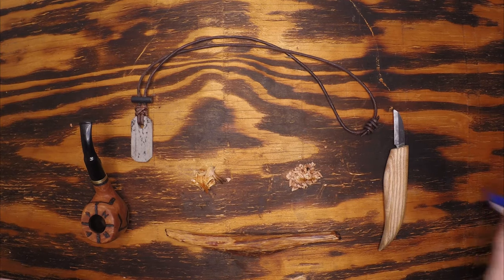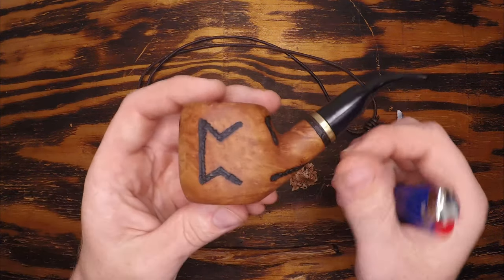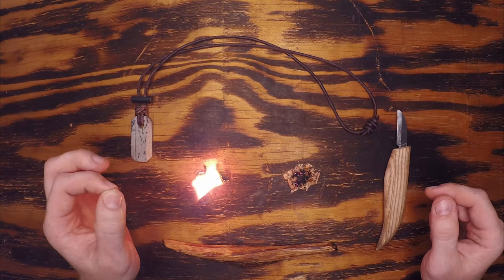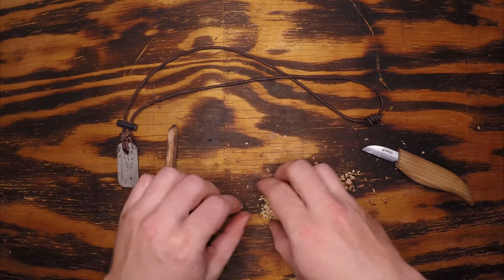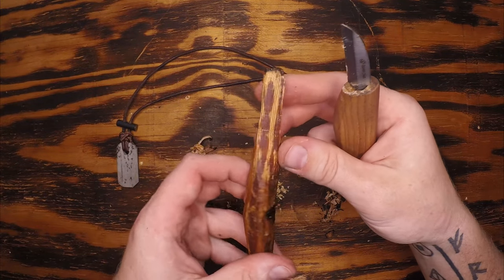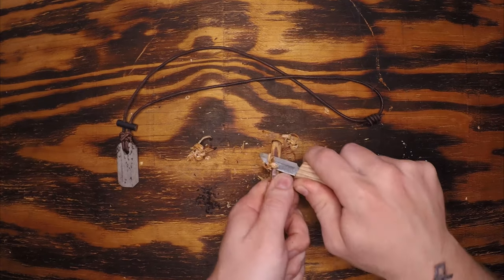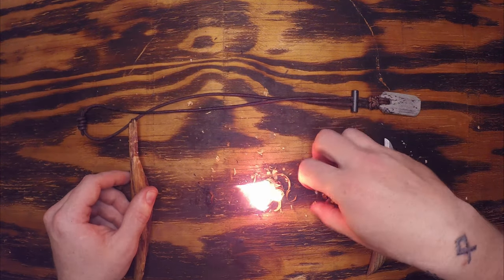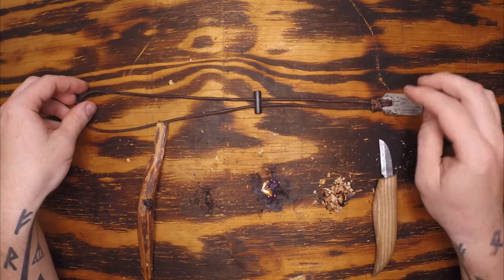The Merits of Pitch Wood & Creating Natural Tinders!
I can't believe I didn't talk about the ABSOLUTE best part of using pitch wood for a tinder. THE SMELL! This is the very best air freshener, I always keep a few sticks around for this exact purpose. Additionally, I will be doing a proper feather stick video as a follow up because these didn't turn out very well being so pitch saturated.

Music is by Wintergatan, used with permission and with license. Thank you Wintergatan Team for making your content available to us out here building our channels and spreading our love one video at a time.